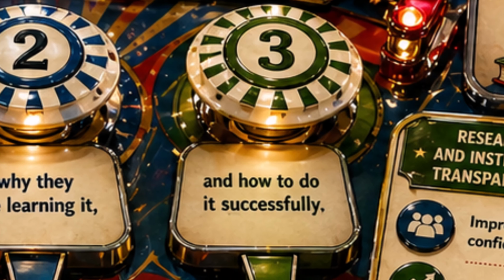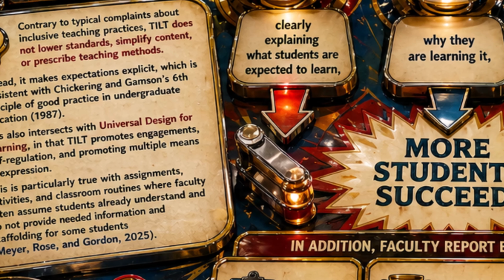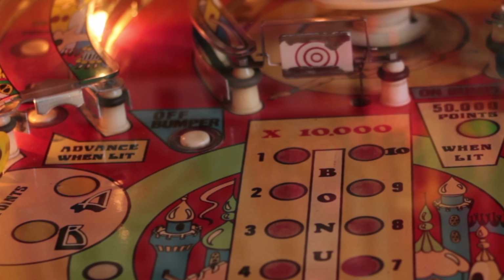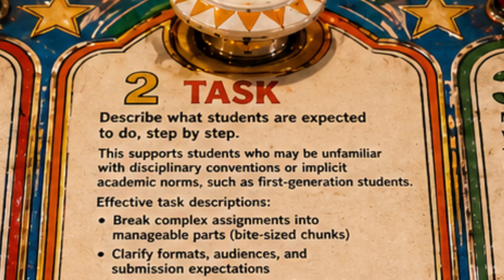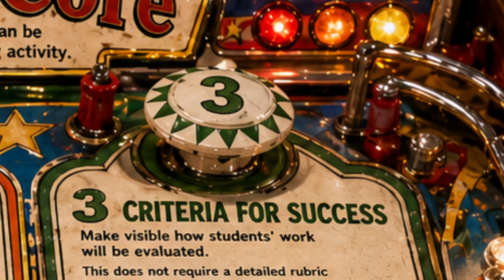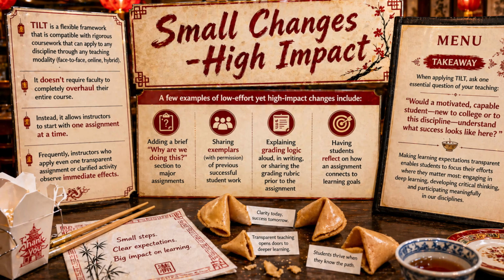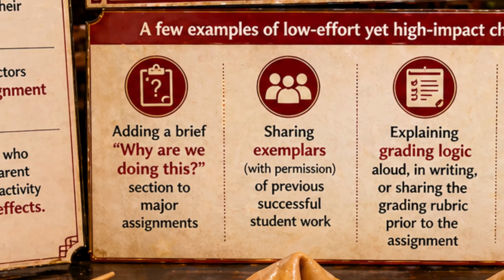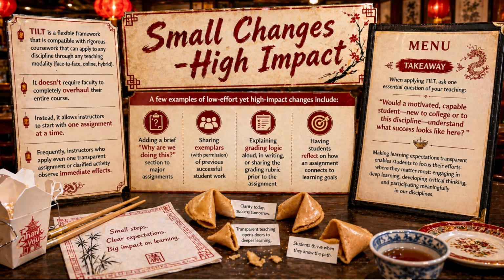What is TILT?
What is TILT? A theory of learning and teaching that can increase student success rates.

References

Chickering, A and Z Gamson (1987) Seven principles for good practice in undergraduate education. AAHE Bulletin, p.3-7.

Meyer, A, Rose, D, and D. Gordon (2025). Universal Design for Learning: Principles, Framework, and Practice. 3rd ed. Cast Inc., Lynnfield, MA.

Winkelmes, M et.al. (2023) TILT Higher Ed. Transparency in Learning & Teaching.